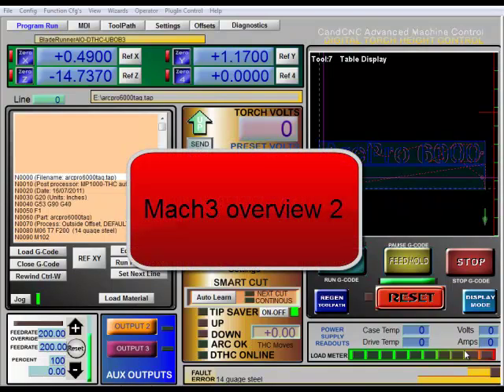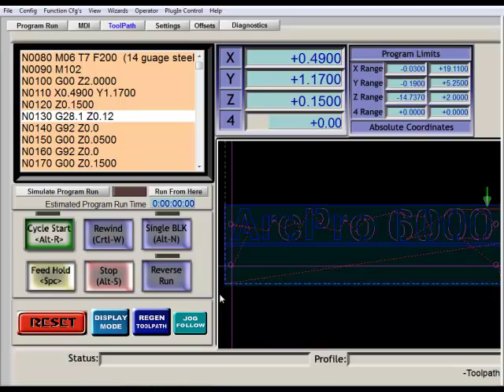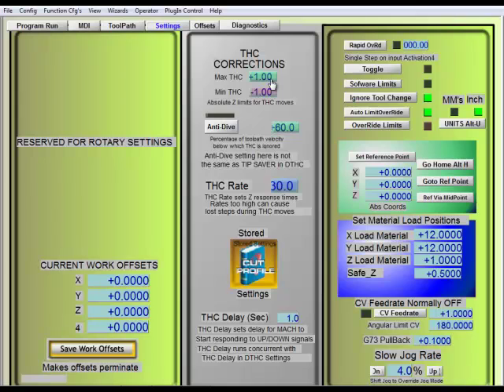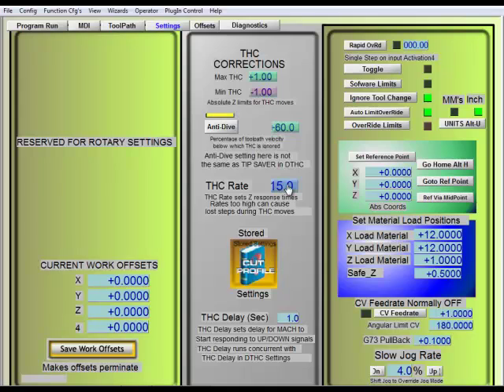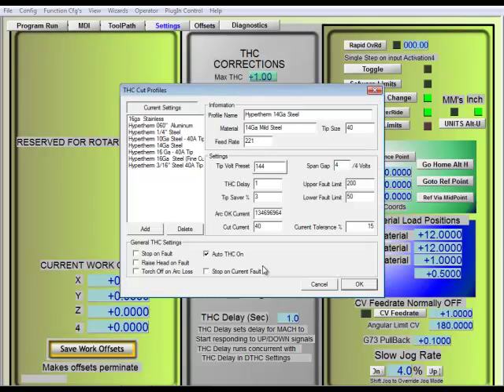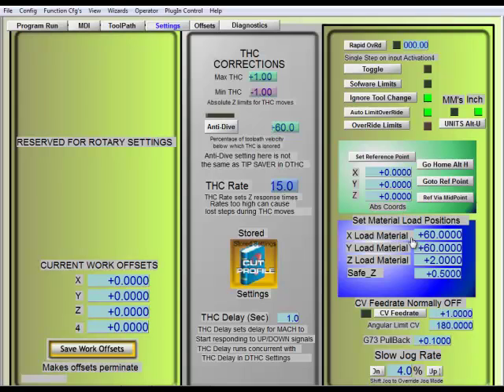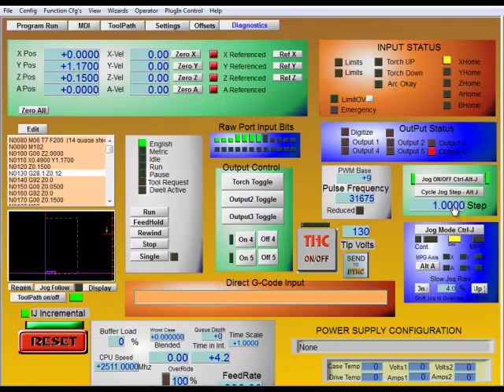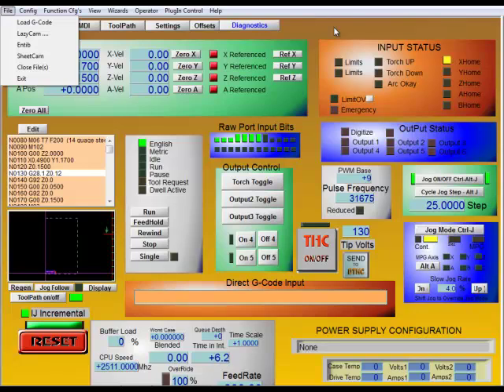Mach 3 Overview #2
Mach 3 overview 2: This video covers more of the mach3 control software and how to use it correctly.  This video was designed to train for using the series of Arc Pro CNC plasma tables from Arclight Dynamics.  For more information on our company or the Mach 3 Overview please check us out